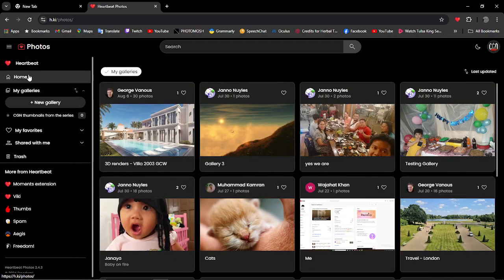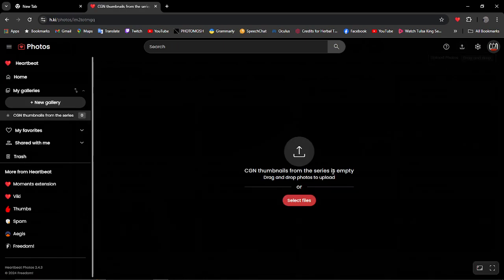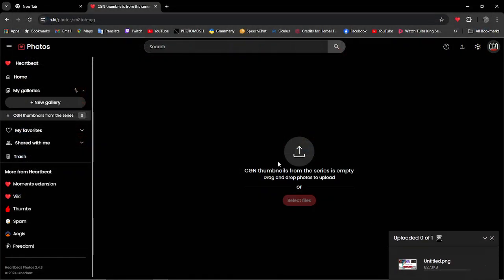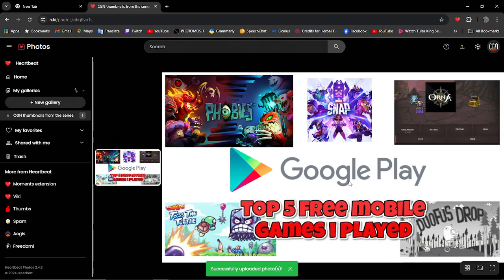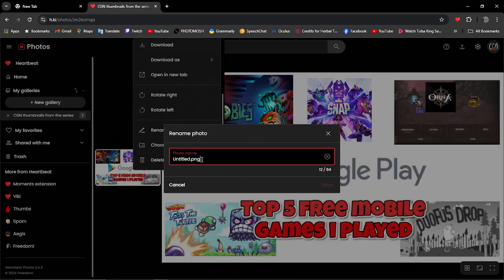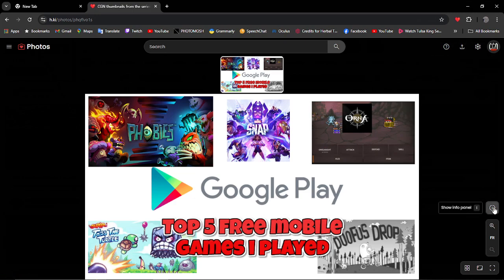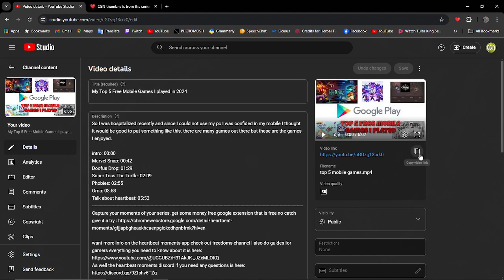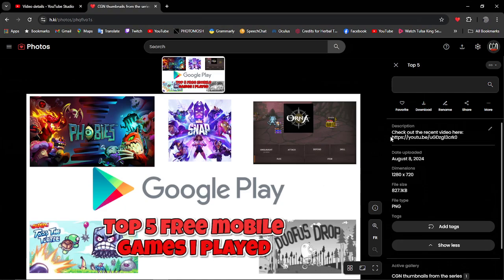Heartbeat Tips! How to Add Thumbnails and Links!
Cornish Games Night walks you through the process of adding thumbnails and links to your YouTube videos. This simple yet powerful technique can greatly enhance the visual appeal of your channel and direct viewers to your content more effectively. Follow along as I demonstrate the steps in detail.

Video Chapters:

0:00 - Introduction

Welcome and overview of what will be covered in the tutorial.

0:13 - Setting Up Thumbnails

Explanation of having pre-set thumbnails and links for your series.
How to navigate to the photo galleries and select your desired thumbnail.

0:29 - Uploading Thumbnails

Step-by-step guide on how to upload your custom thumbnail by selecting the file and dragging it into the upload area.

0:40 - Editing Thumbnail Details

Demonstrating how to change the name of your uploaded thumbnail to keep your files organized.

0:55 - Adding Descriptions and Links

Instructions on how to add a description to your thumbnail.
How to copy and paste a video link from YouTube into your thumbnail description.

1:14 - Saving and Utilizing Thumbnails

The benefits of having clickable links in your thumbnails for better viewer engagement.

1:32 - Conclusion

Encouragement to use these tips for making your video content more engaging.

Credit to a amazing artiest who does some incredible lofi you got to check him out.

Looking forward to seeing more creative moments from gamers and content creators.